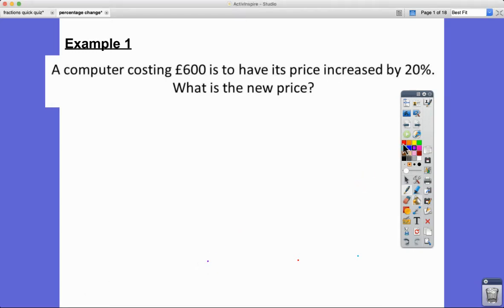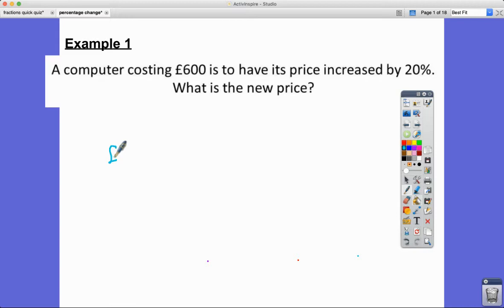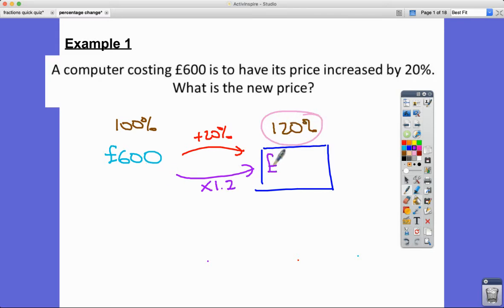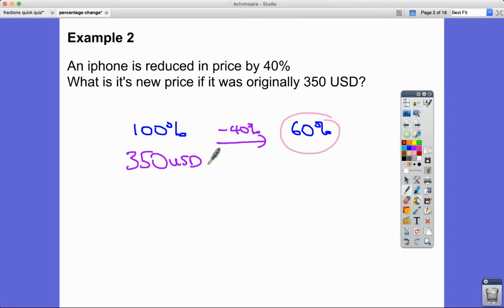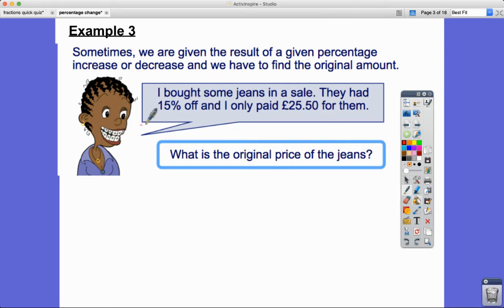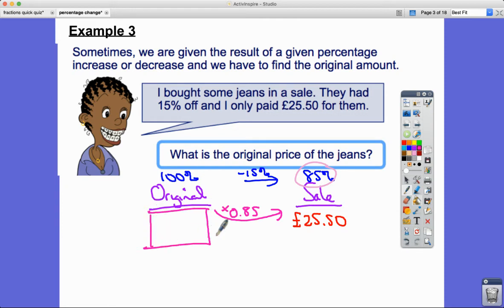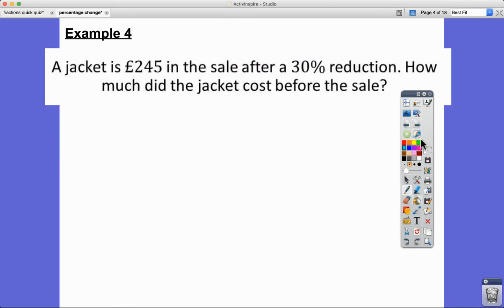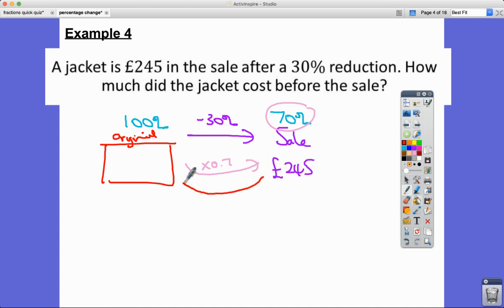IGCSE & GCSE Maths - Percentage Increase & Decrease - Using Multipliers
In this video we are going to look at how to do percentage increases and decreases, using multipliers. You should already know what percentages are, and how to find them.